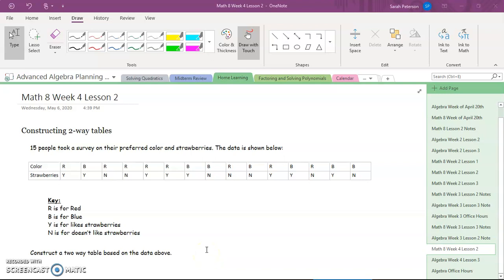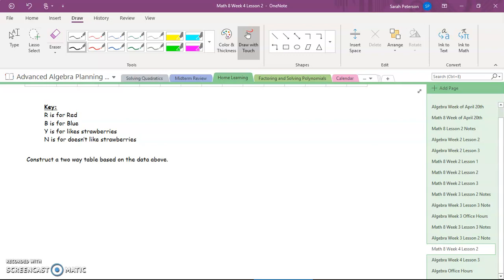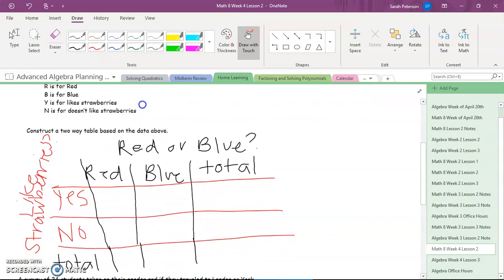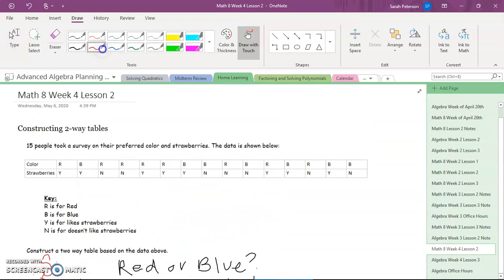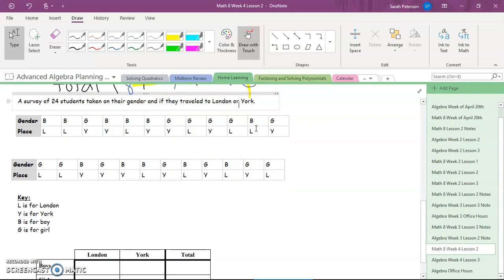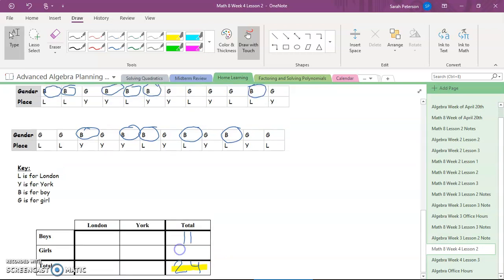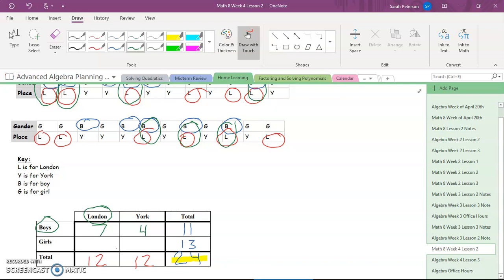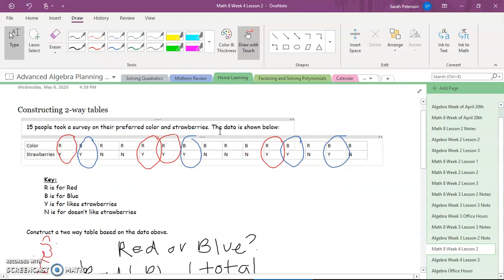Math 8 Week 4 Lesson 2